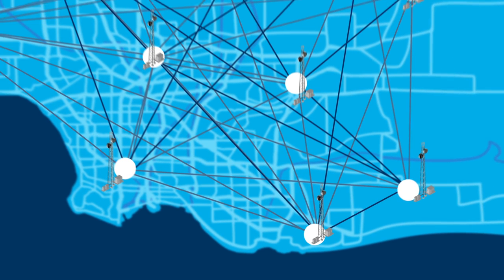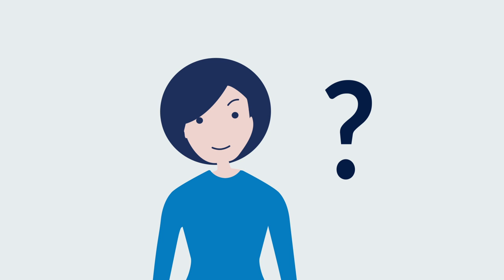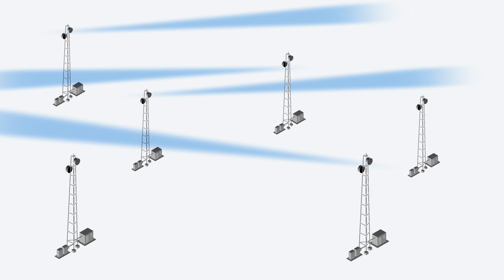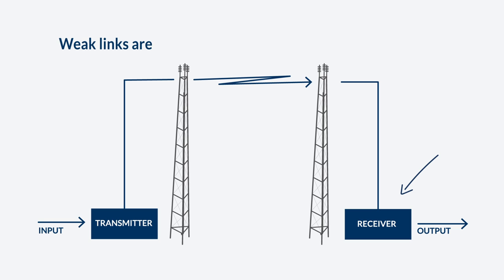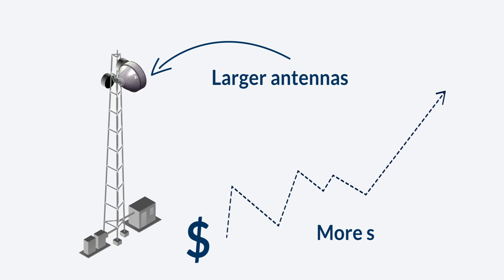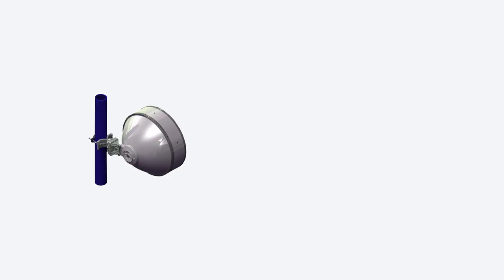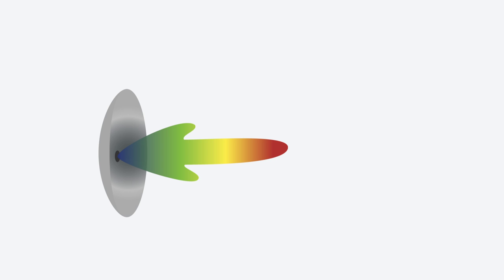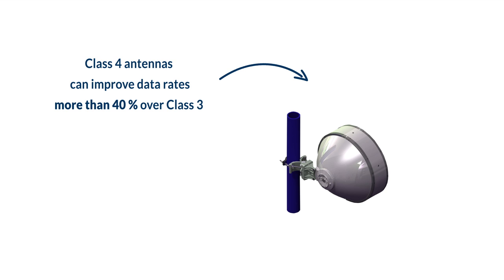Understanding microwave antenna sidelobes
Discover how Sentinel Class 4 microwave antenna technologies are helping operators address their backhaul capacity needs. We’ll arm you with the microwave backhaul solutions you need.